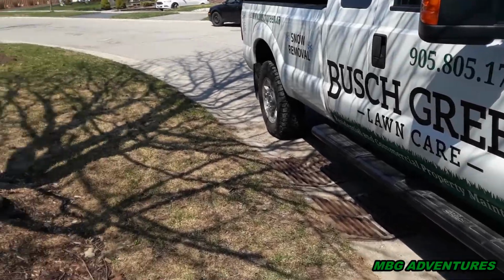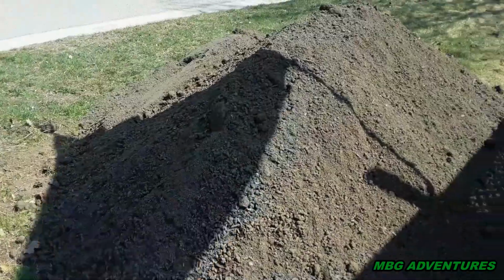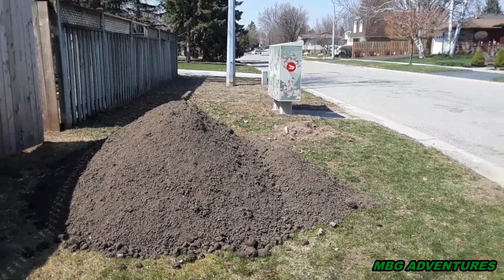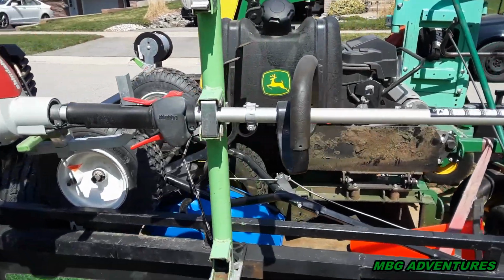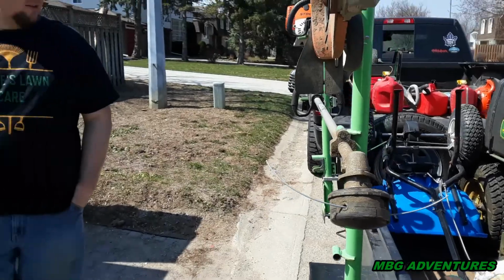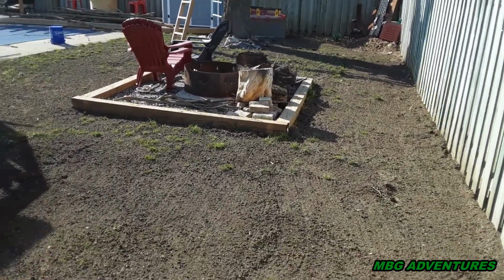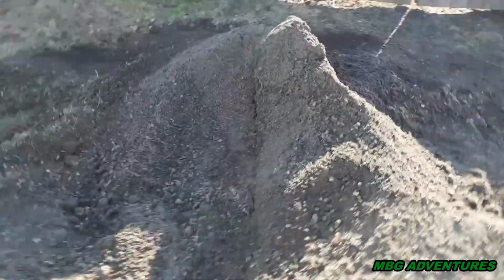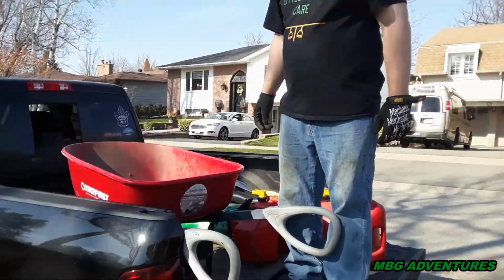Aerate, Overseed and Top Dressing. Joint venture with Justin Little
For this job we needed to aerate the whole property, overseed and only top dress the backyard. Worked out great but customer supplied too much soil and too little grass seed. We topped up the seed with our own. All in all, the job went great and customer is awesome to deal with. Enjoy my video!